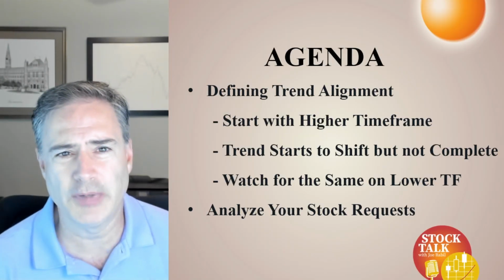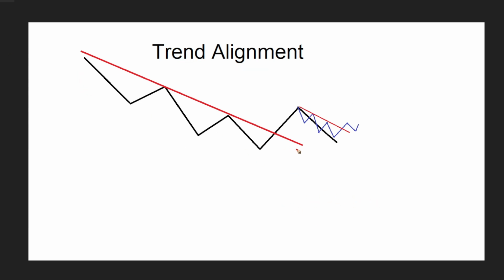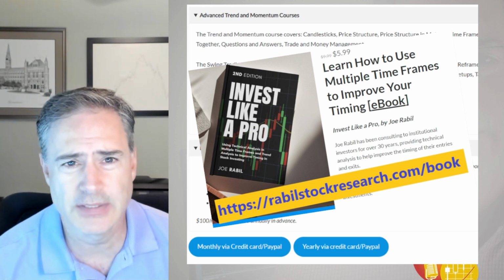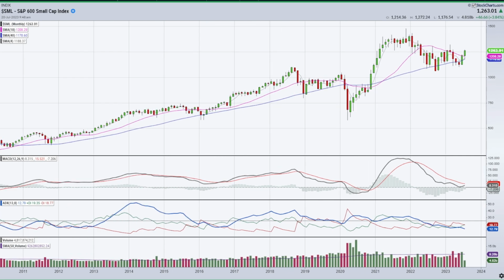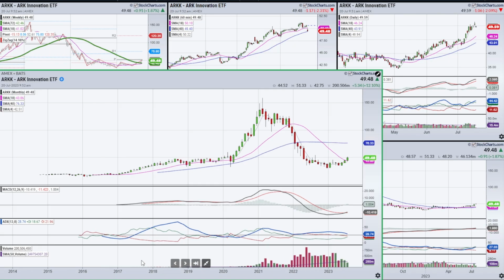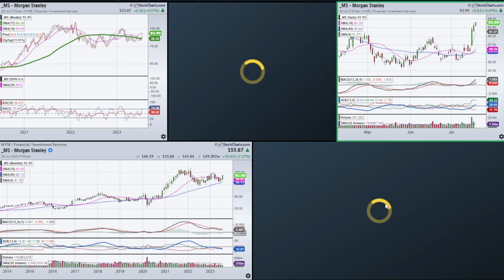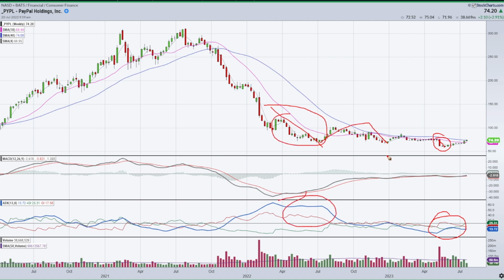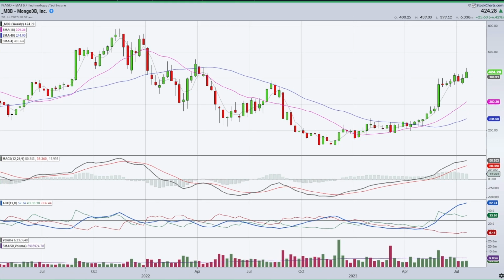How to Use Trend Alignment to Find the Best Entry Points | Joe Rabil | Stock Talk (07.20.23)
Joe Rabil of Rabil Stock Research explains his favorite entry using price structure in multiple timeframes. He discusses how to use MACD and the Moving Average lines to confirm this sequence. He then shows this setup using Amazon (AMZN) as an example. Joe then analyses the symbols requests that came through this week.

00:00 - Intro
01:43 - Trading Lesson: Trend Alignment
07:50 - Invest Like a Pro
08:23 - Retail Buying Opportunity: Amazon (AMZN)
11:16 - S&P 600 Small-Cap Index ($SML)
13:21 - Gold (GLD)
15:01 - ARK Innovation ETF (ARKK)
17:06 - Financial Sector (XLF), JP Morgan (JPM), Morgan Stanley (MS), US Bancorp (USB)
20:47 - WSP Global ( WSP.TO )
Symbol Requests
22:25 - PayPal (PYPL), Delta Air Lines (DAL)
25:01 - DraftKings (DKNG), MongoDB (MDB)
26:53 - Conclusion